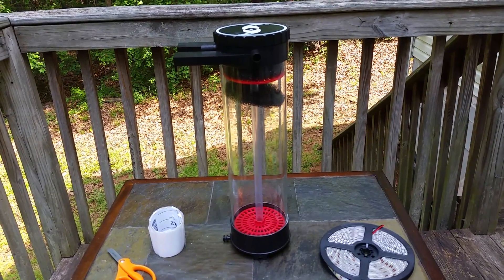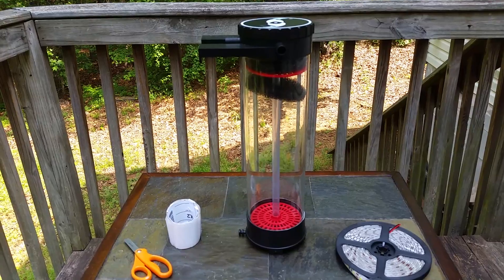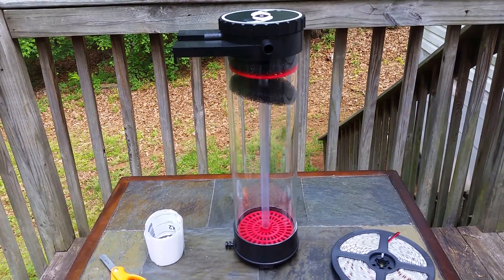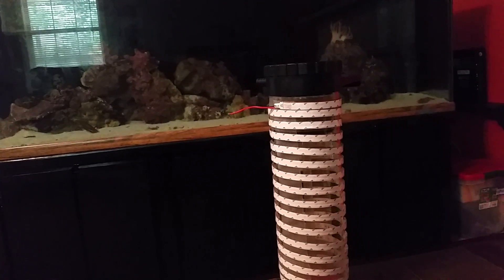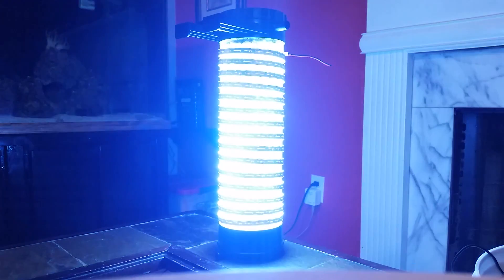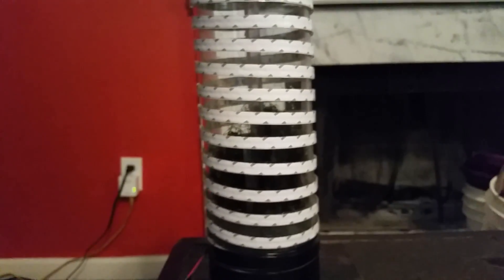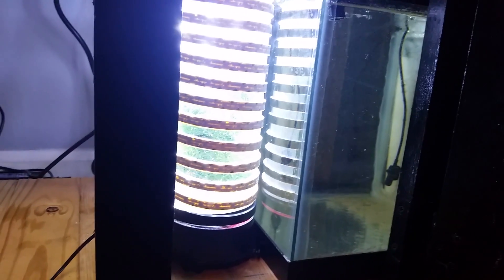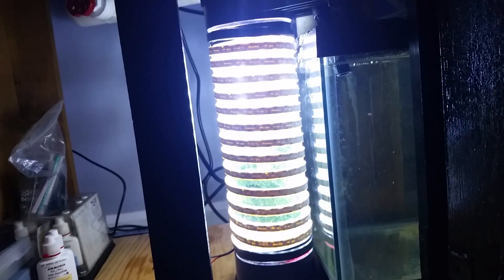Chaeto Reactor Build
I saw this idea of building a chaeto reactor instead of having chaeto in the refugium and loved the idea and decided to build one myself, we have never been successful in growing chaeto in the refugium and from what I've seen this is a very successful alternative.

Link where I got my LED lights, I chose 5050 cool white, make sure you choose the option that includes the power supply, and I opted for water proof:

Link where I got my reactor;

Link where I got my chaeto;